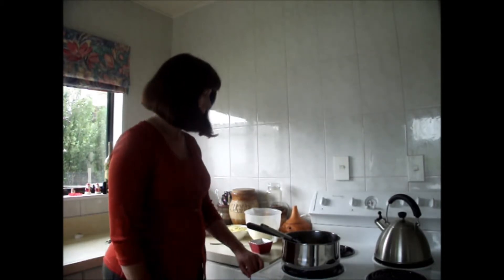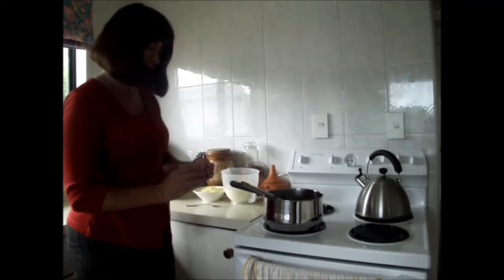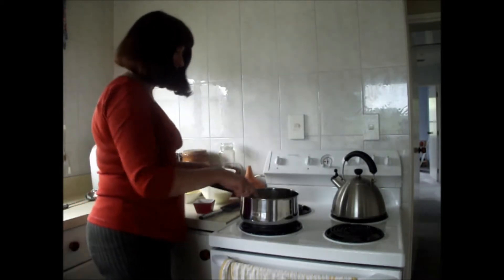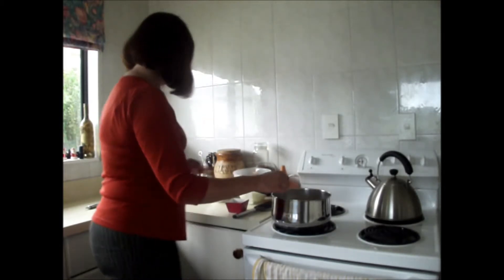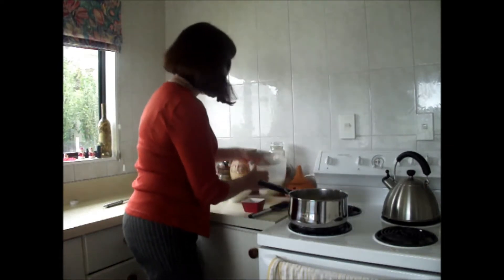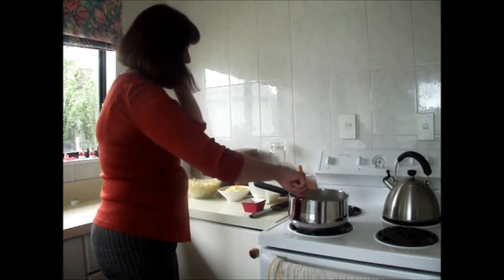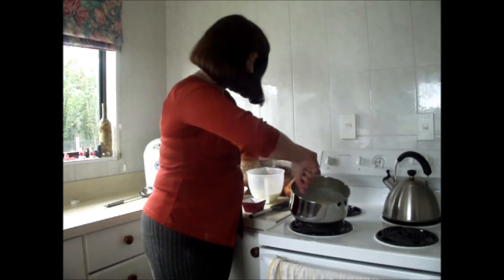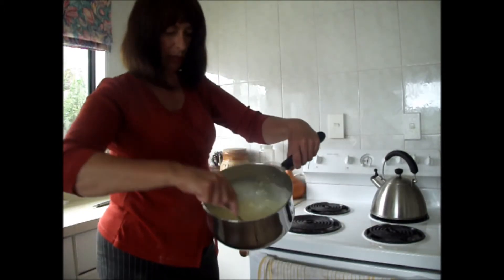HOW TO MAKE HOMEMADE MACARONI & CHEESE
EASY & TASTY MACARONI & CHEESE RECIPE: Cook a finely chopped onion in some butter, add flour. Once smooth slowly add milk stirring constantly over a low to medium heat until you have a thickened smooth sauce. Add grated cheese until melted, and cooked macaroni. Pour into prepared dish. Add grated cheese, a sprinkling of breadcrumbs and  favorite toppings. Grill until golden.